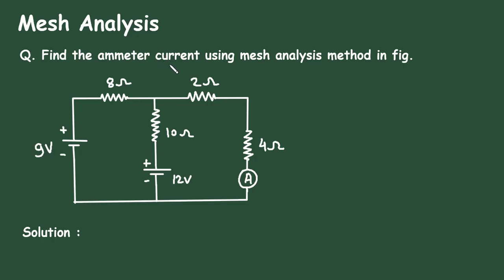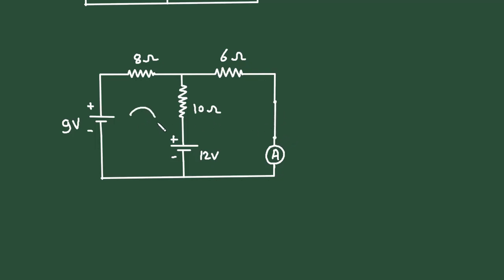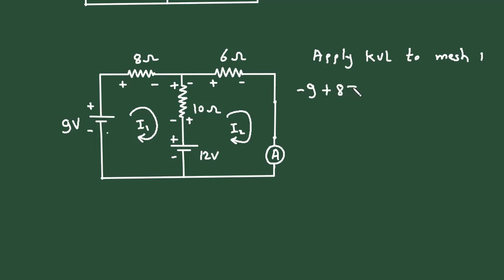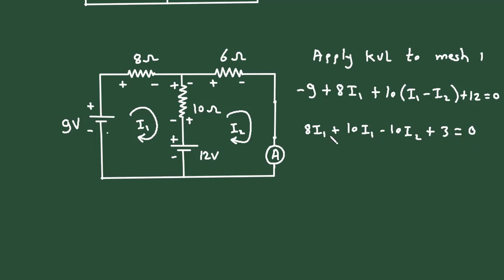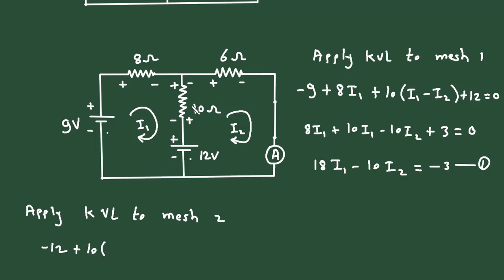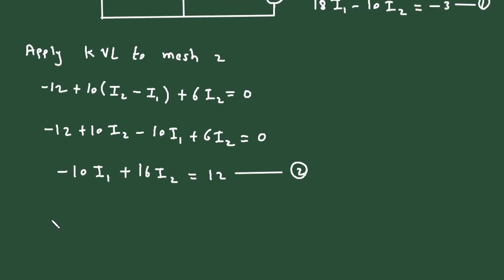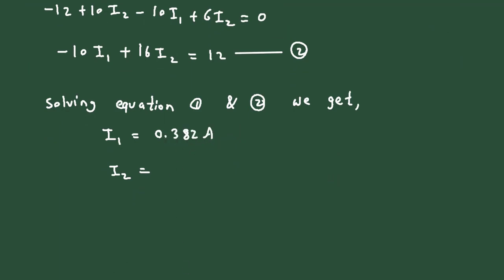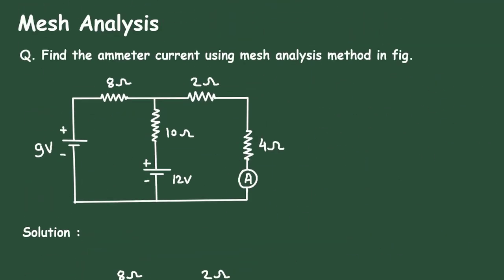loop method circuit analysis | Electrical Engineering